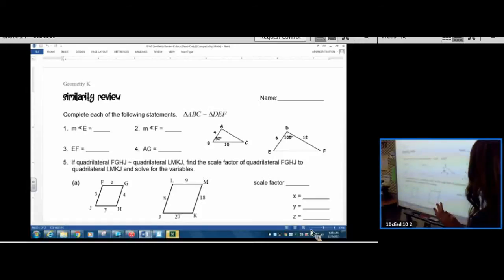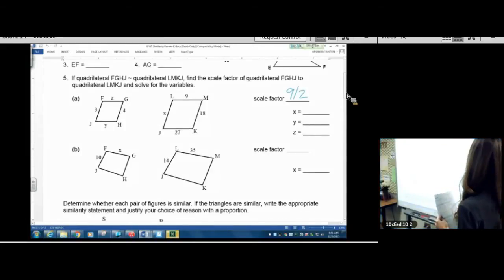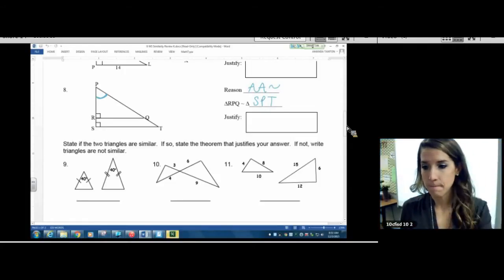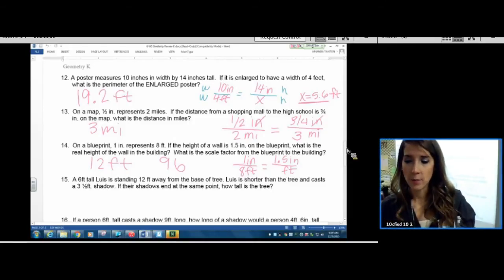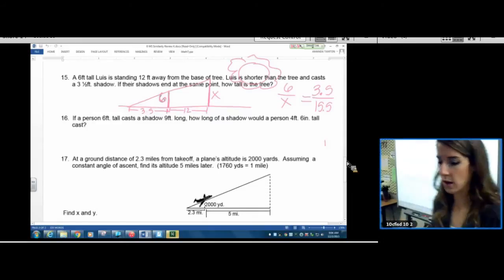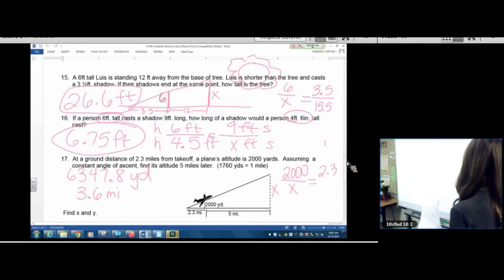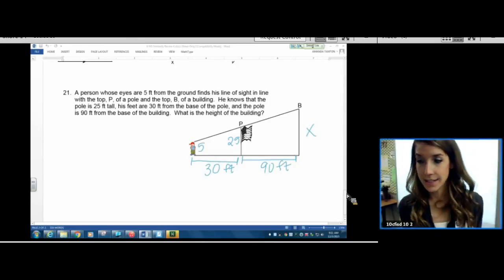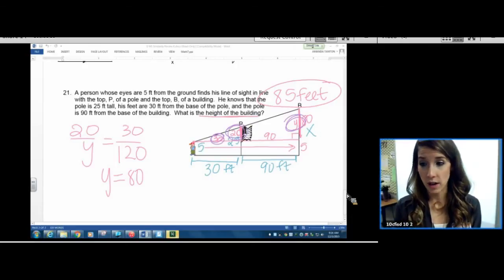Review for Similarity Test K